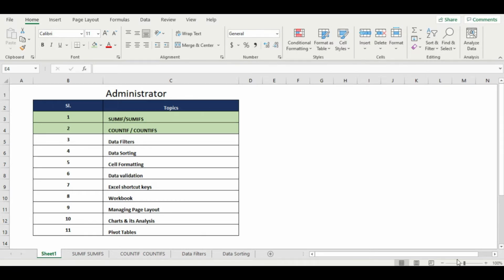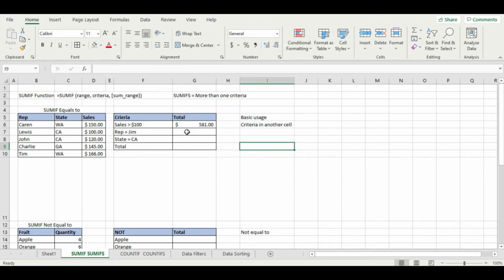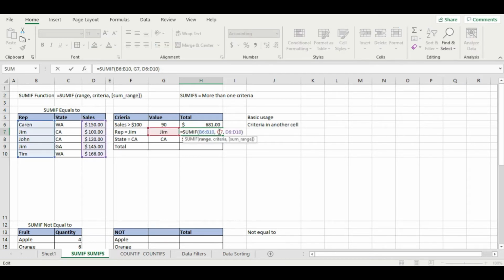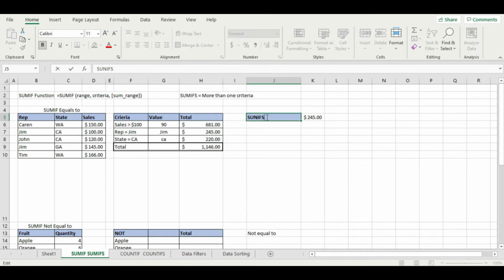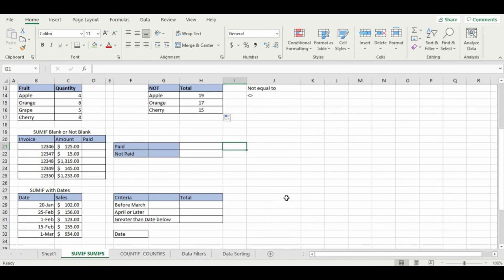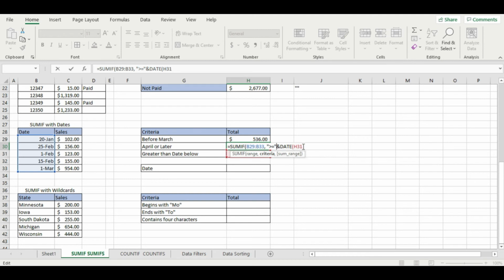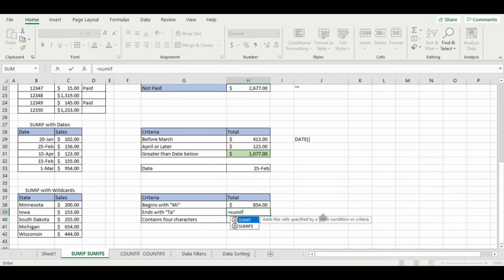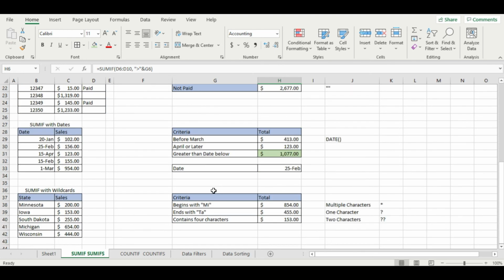Excel Admin Job Skills (part 1) - Sumif/Sumifs and Countif/Countifs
Learn Excel Skills related to Administrator Job. Build your skills and walk up the ladder of your career. This is part one of the Admin Jobs skills detailing the Sumif, Sumifs, Countif and Countifs.

Series of tools for admin profile:
    SUMIF/SUMIFS - Explained in this video
    COUNTIF / COUNTIFS
    Data Filters
    Data Sorting
    Cell Formatting
    Data validation
    Excel shortcut keys
    Workbook
    Managing Page Layout
    Charts & its Analysis
    Pivot Tables